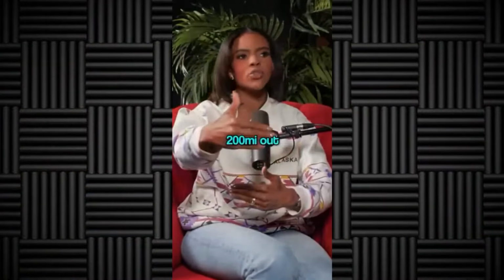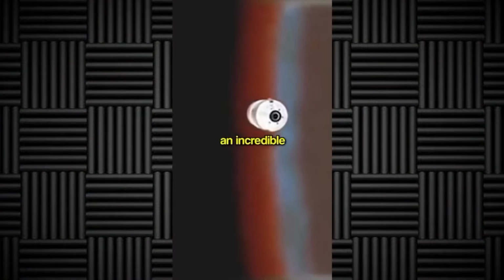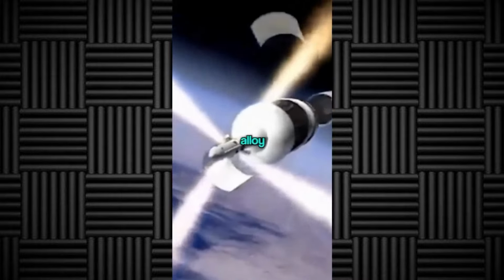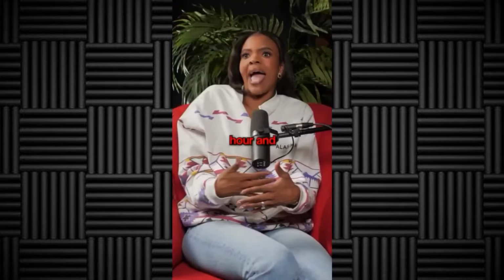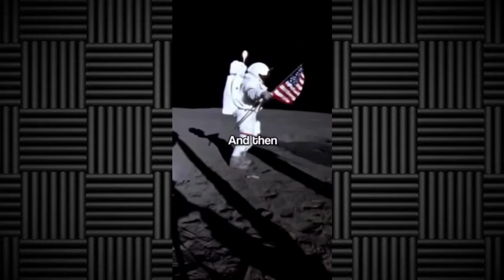Michael Debunks Candace Owens Moon Landing Conspiracy Theory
Click the link and I'll send you an exclusive invite to my elite networking community where you can learn how to date high-quality women today.

FREE: Join the Men of Action community and get access to Michael and the Men of Action team:

Michael's Men of Action is a one-on-one Master's program that teaches men how to create elite social lives by becoming higher status.